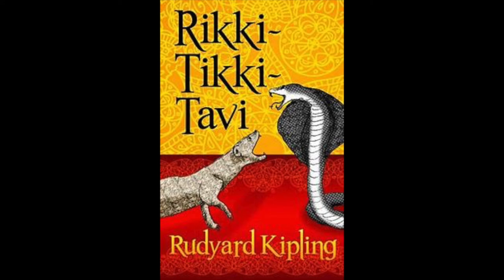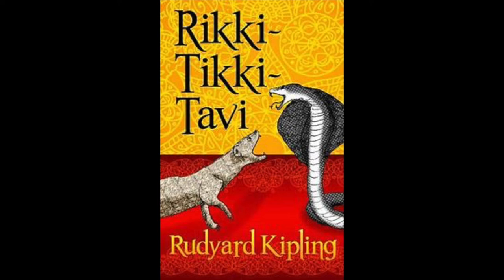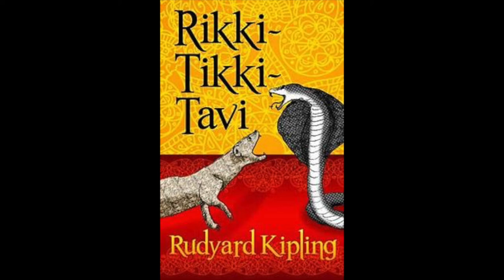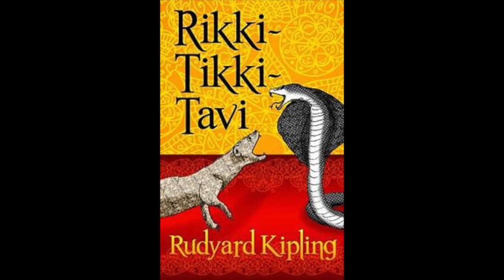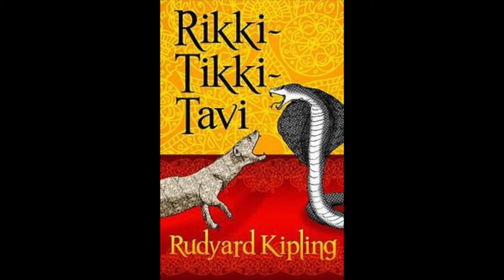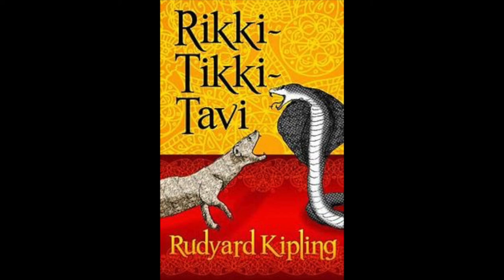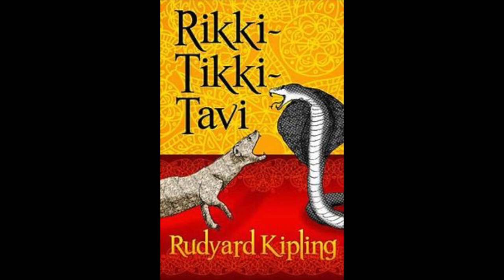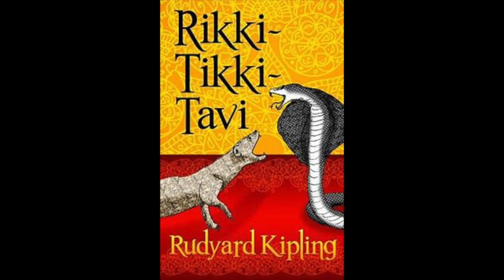Rikki Tikki Tavi Part 1